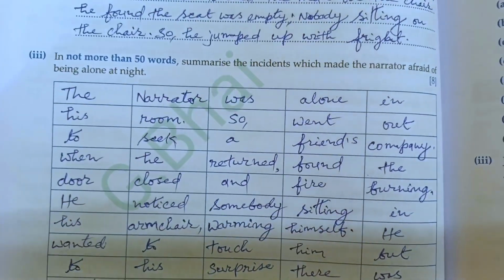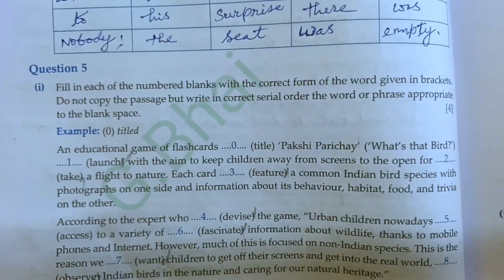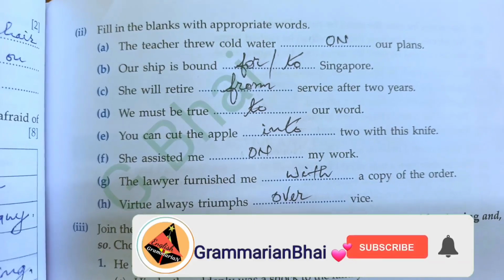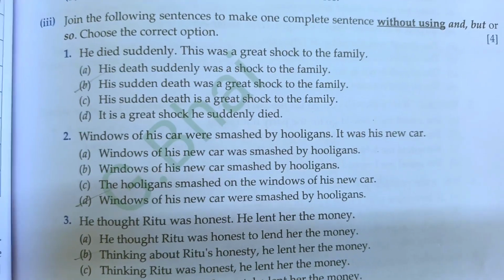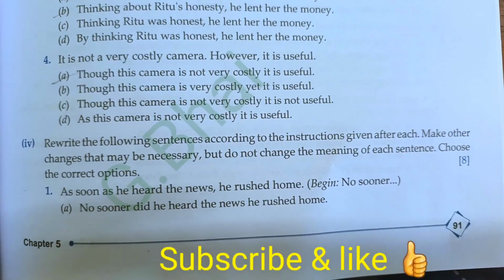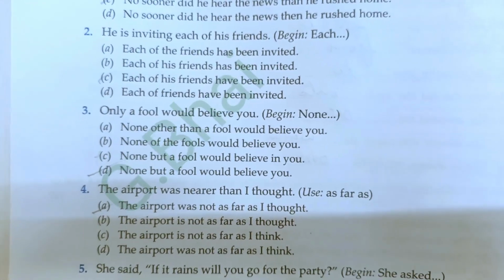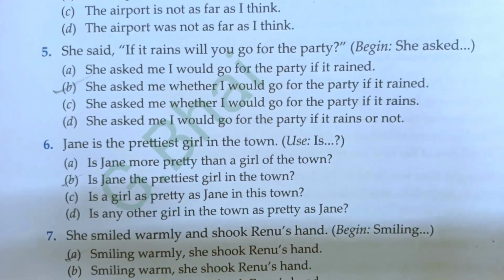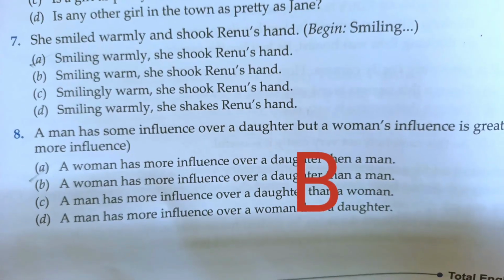ICSE-IX |Total English solution 2023-24| Solved practice paper-5 of total english-IX 🔥